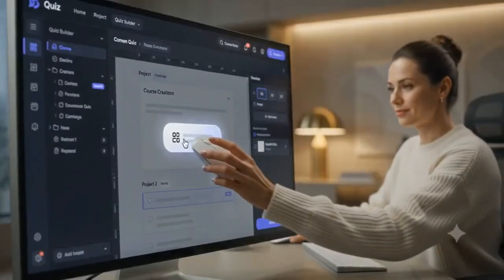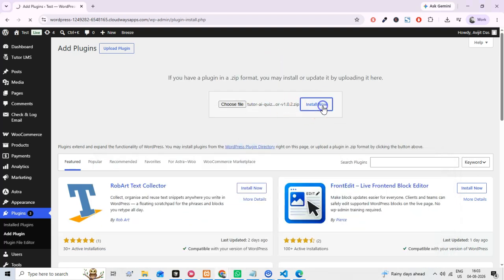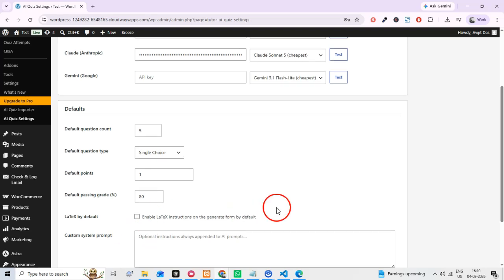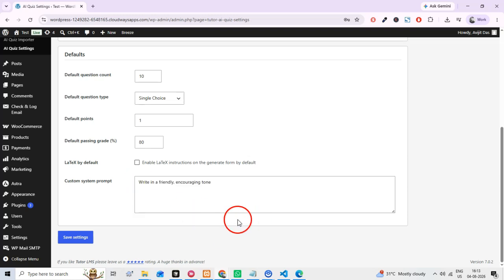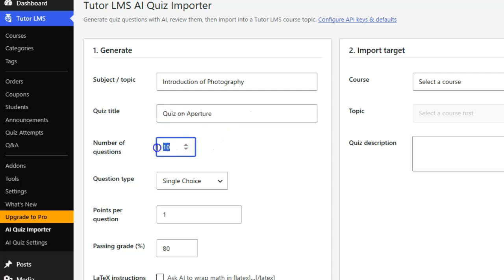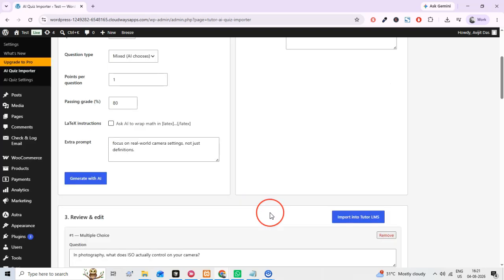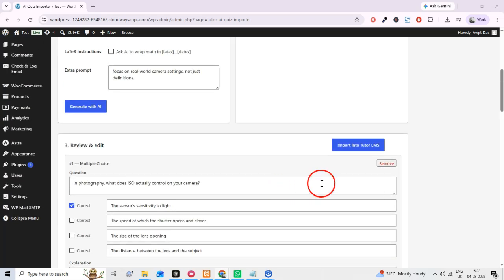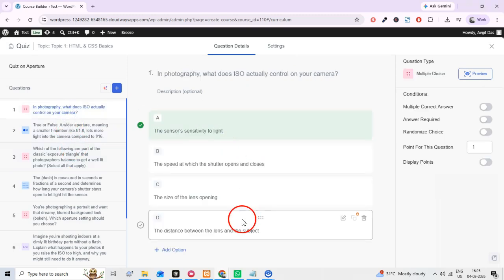Generate Quizzes with AI in Tutor LMS — Step by Step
Learn how to generate Tutor LMS quizzes instantly using AI — no manual question writing needed. This plugin creates quiz questions automatically and imports them straight into Tutor LMS's native quiz system.

In this video, I'll show you how to:
✅ Generate quiz questions with AI in seconds
✅ Import them directly into Tutor LMS's built-in quiz builder
✅ Customize and edit AI-generated questions
✅ Save hours on course creation

Perfect for course creators, educators, and online academy owners using Tutor LMS who want to build assessments faster without sacrificing quality.